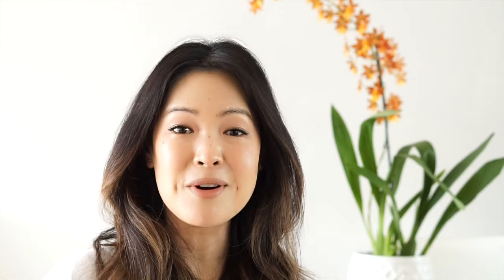Face Oils - What's Best For Your Skin Type?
This is the second part to my Skincare Chat about Moisturizers and it’s all about Facial Oils. These are powerful ingredients that really require a good understanding of which work for what skin type. They are supremely nourishing but some facial oils can be drying and straight up astringent, while others are pore clogging or cause skin irritation, sometimes severe. Continue to keep in mind that we all have different skin and the ability to tolerate different ingredients. The categories are SIMPLE guidelines for you. A lot of these oils have multiple uses and fall under more than one category like the oils in the anti-aging one which can also be for dry skin, oily skin etc.

Since my skin can only tolerate certain oils that many others cannot, rather than featuring the oils I use, I would rather explain what is out there for all skin types. This video is purely to help you recognise ingredients in other oil blends out there or moisturisers.

Hopefully this can give you a simple guideline to the oils we hear about and see the most in formulations. If you’re using severely drying treatments like Retin A, Peels, astringent or prescription acne treatments, the right oils can really return the proper moisture back into your skin. Many oils are also great at reducing inflammation and irritation. I can’t stress enough that when buying oils, you are getting what you pay for. Some oils like Argan are so labor intensive, if you find a cheap bottle out there, it’s over processed and diluted with cheap fillers.

Oily / Acne-prone Skin :
Tea Tree Oil  *This is an essential oil but wanted to add it here as it is so legit!
Maracuja Oil - mentioned Tarte Maracuja Creaseless Concealer
Grapeseed OIl
Apricot Seed Oil
Evening Primrose Oil - Kiehl’s Midnight Recovery Concentrate

Sensitive Skin :
Sea Buckthorn Oil - mentioned Fresh Seaberry Moisturizing Face Oil
Chia Seed Oil
Avocado Oil
Coconut Oil

Dry Skin :
Camellia / Tsubaki Oil - mentioned Shiseido, Bosnia
* Personal favourites - Blossom Jeju Camellia Soombi Moisturizer, Blossom Jeju Camellia Soombi Oil, Tatcha Pure One Step Camellia Cleansing Oil, Tatcha Gold Camellia Beauty Oil.
- Mentioned : Shiseido Tsubaki Hair products, Boscia Tsubaki Oils.
Safflower Oil
Olive Oil
Sunflower Oil

Mature / Aging Skin :
Rosehip Oil - Can also be for oily/combo skin as it's high in linoleic acids
Jojoba Oil - Great for all skin types! A great balancing oil.
Argan Oil
Marula Oil

All products shown were purchased by moi. All my reviews and opinions are honest and based on my own experience with the products which may not be suitable for everyone.